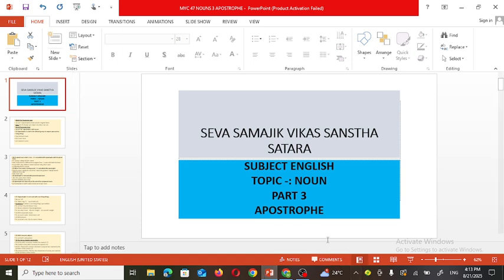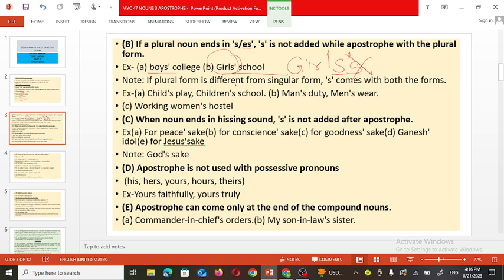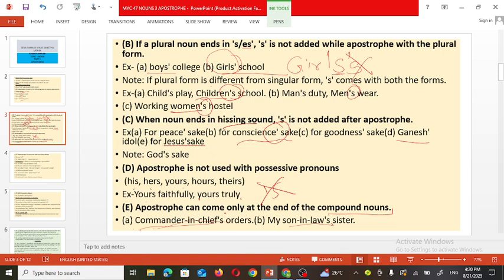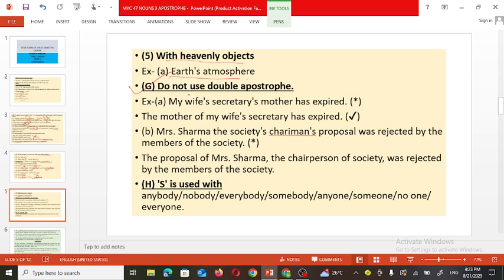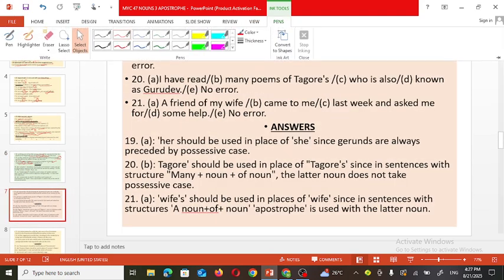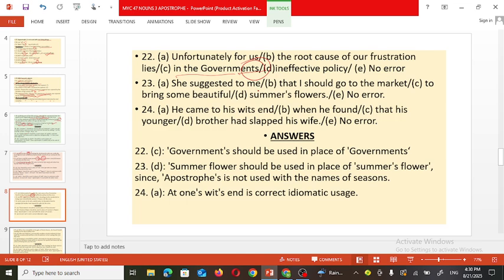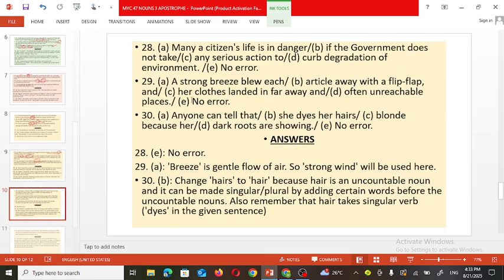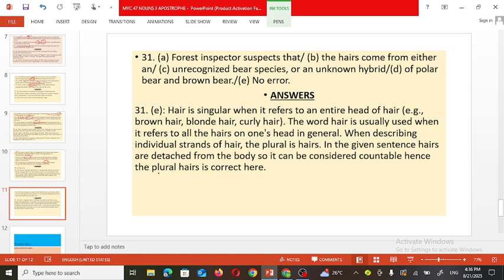NOUNS 3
NOUNS 3 | English Grammar for Banking & Competitive Exams | IBPS PO, Clerk, SBI, MPSC

In this video, we cover NOUNS – Part 3, focusing on advanced rules, tricky concepts, and exam-oriented practice questions. This session is designed to help you improve your accuracy and confidence in English Grammar for all competitive examinations.

Topics Covered:

Advanced Rules of Nouns

Important Exam Patterns

Common Mistakes & Tricks

Practice Questions with Detailed Explanation

Useful for Exams:
IBPS PO | IBPS Clerk | SBI PO | SBI Clerk | RRB | MPSC | Police Bharti | SSC | Other Competitive Exams